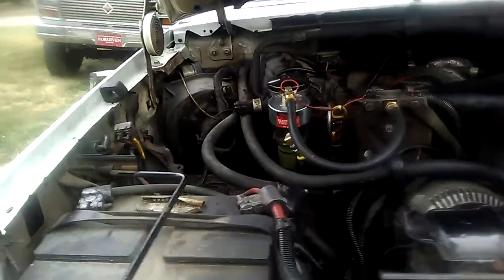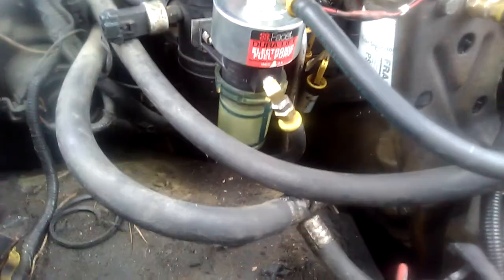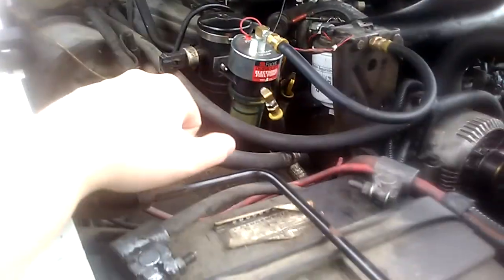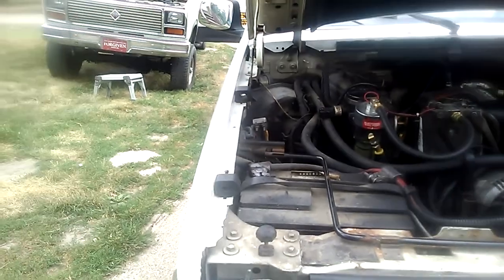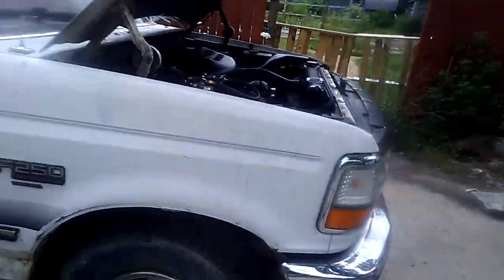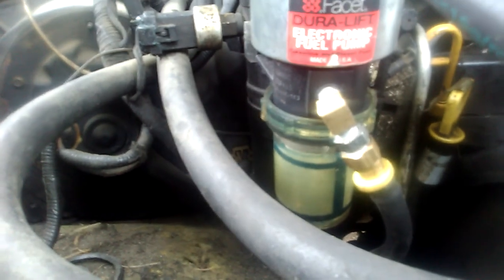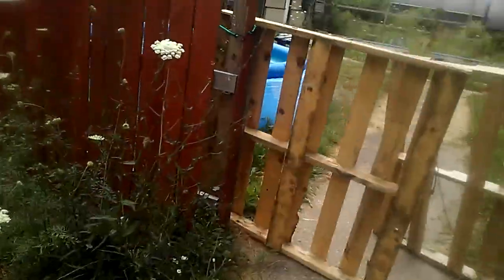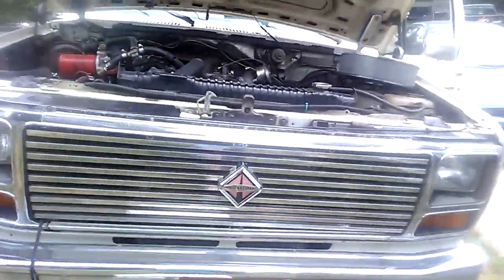Idi facet pump 40285 vs 40222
Comparing fuel pumps